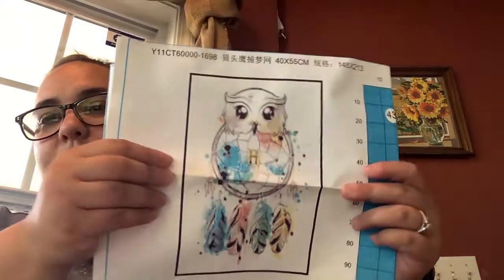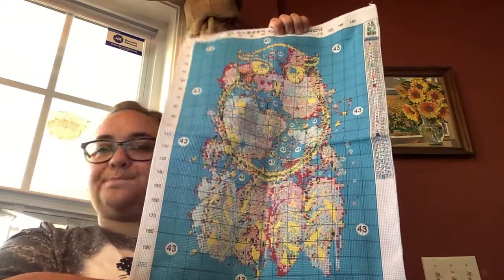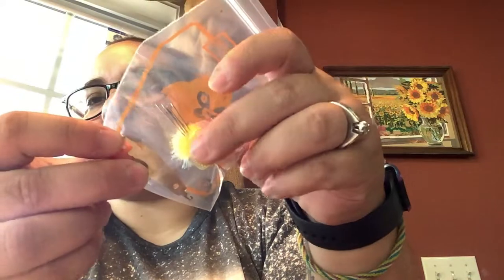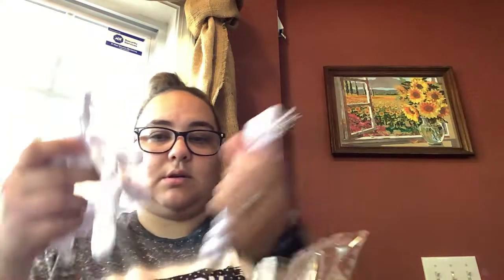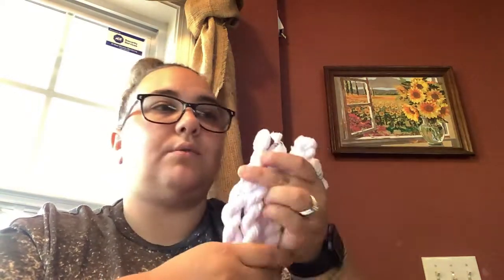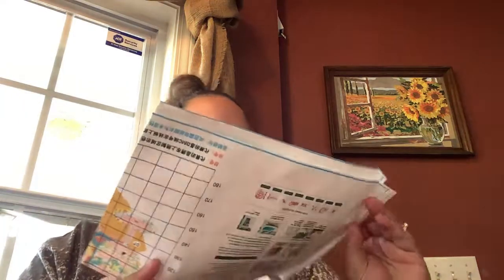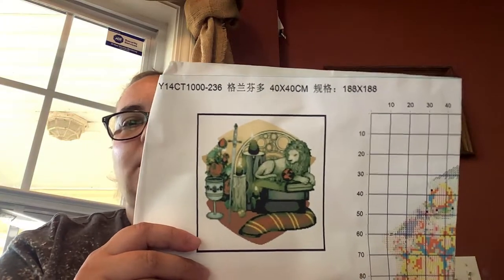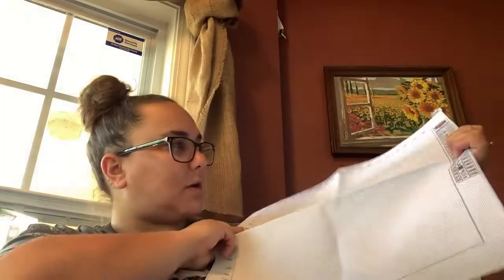DIYDigitalArt.com Cross Stitch Unboxing video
DIYDigitalart.com unboxing video